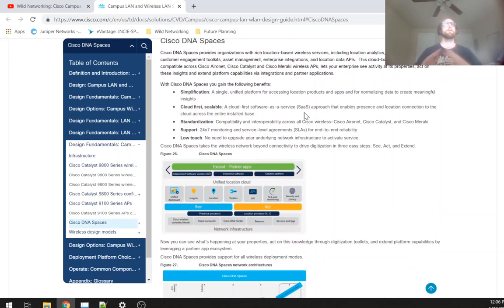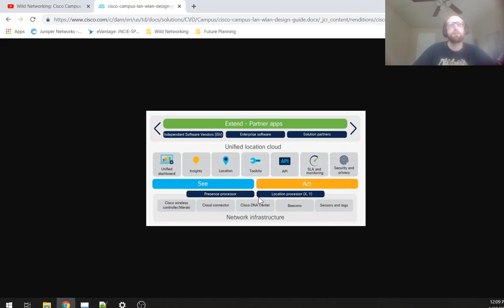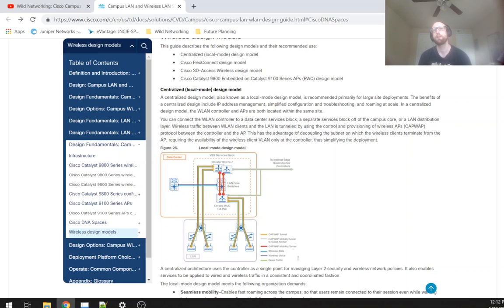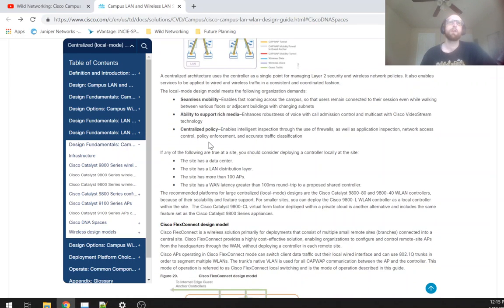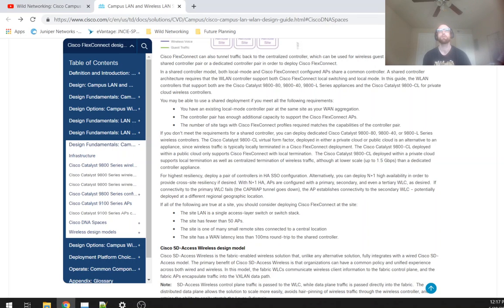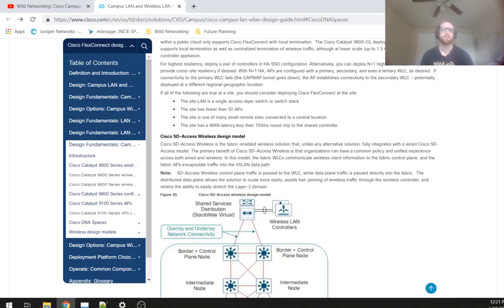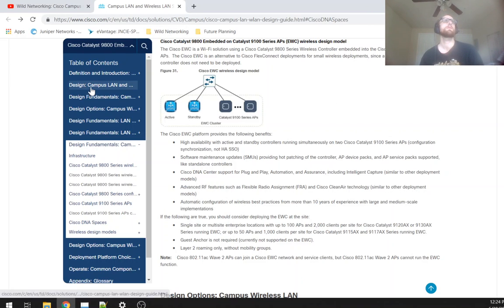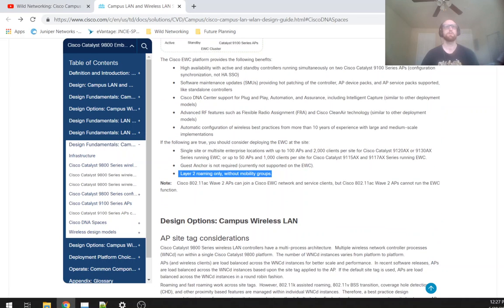Wild Networking: Cisco Campus LAN and Wireless LAN Solution Design Guide Part 14